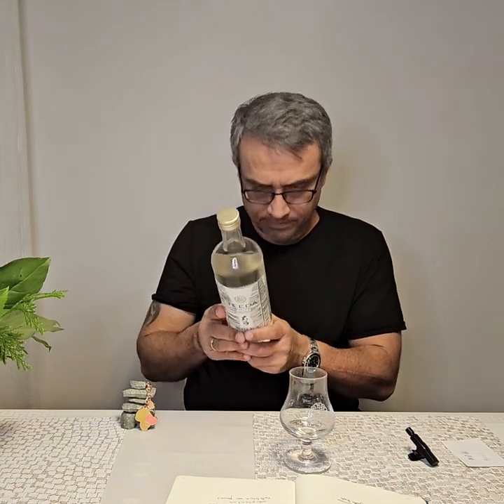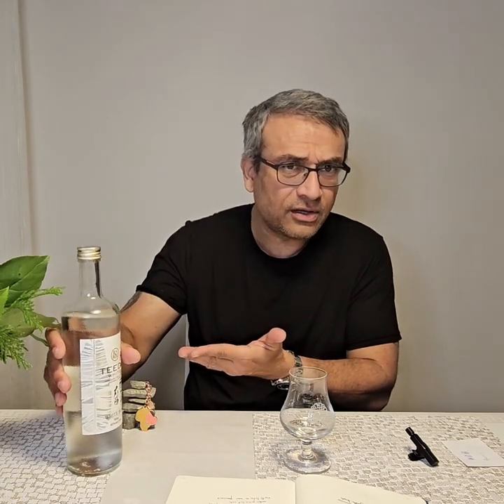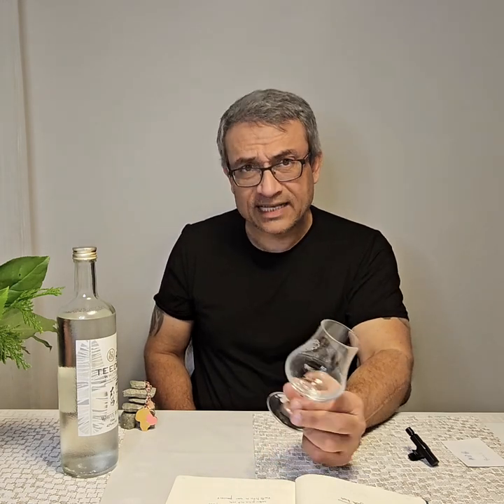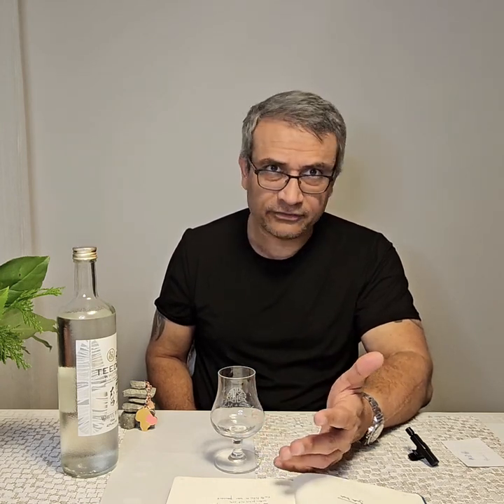Helios Distillery "Teeda" Japanese White Craft Rum - Review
Japan's Helios Distillery has come out with a lightly aged, filtered white rum that really is something of acquired taste. Drink with care. [81 points]